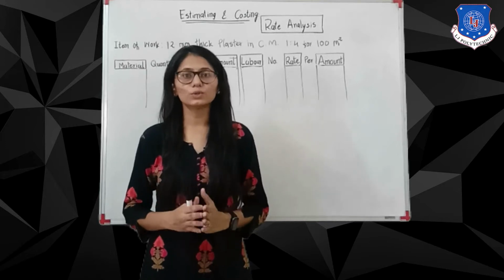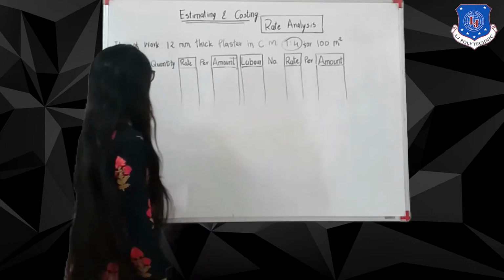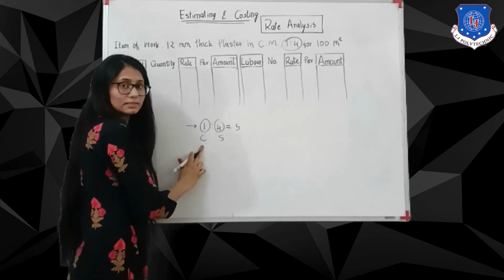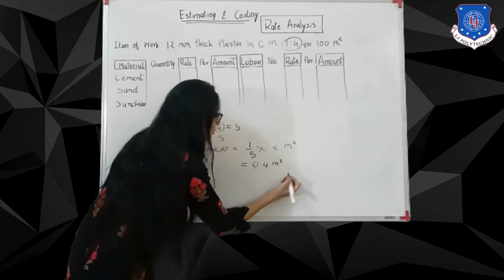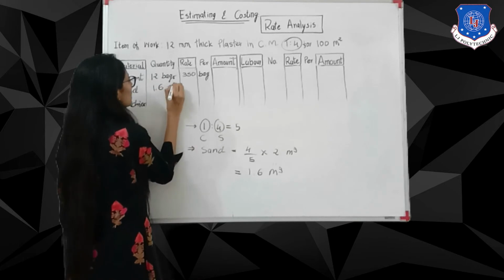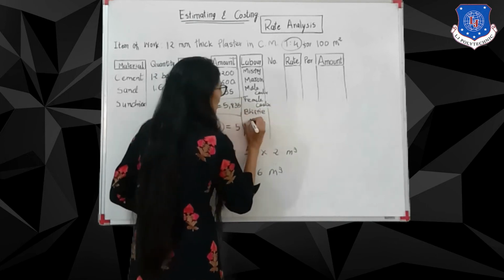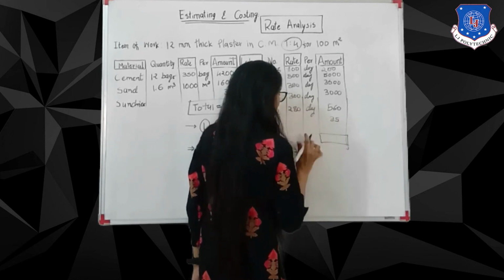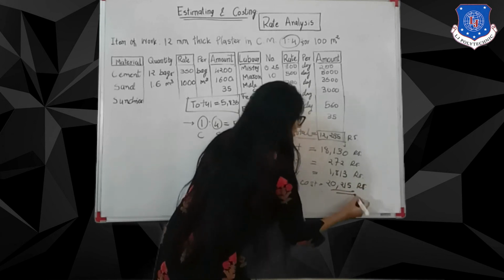Estimating & Costing- Rate Analysis of Plaster Work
In this video, we are going to learn about Estimating & Costing Subject. Here, we are going to do the rate analysis of plaster work having 12 mm thickness.